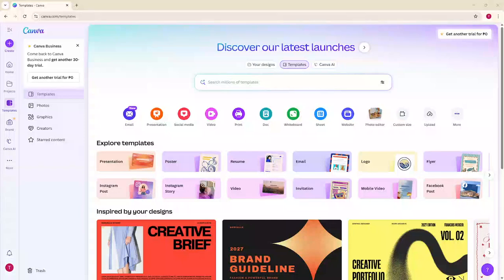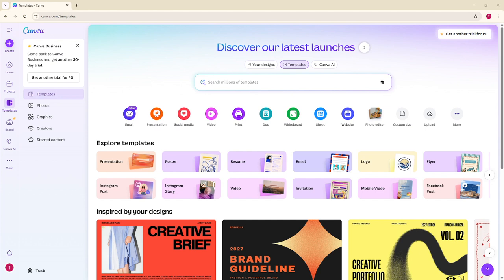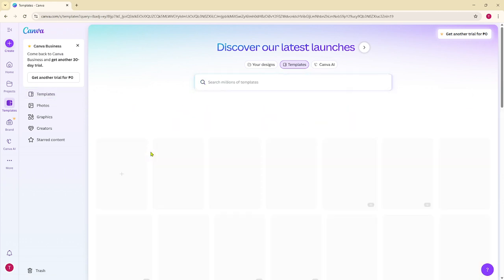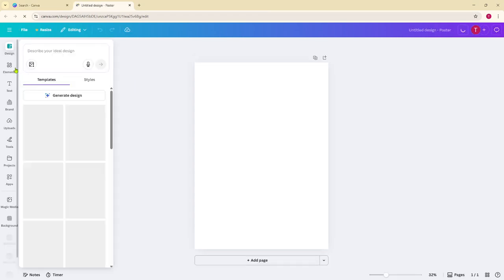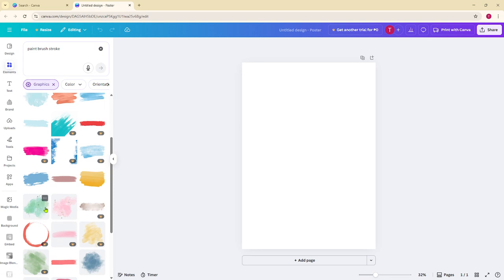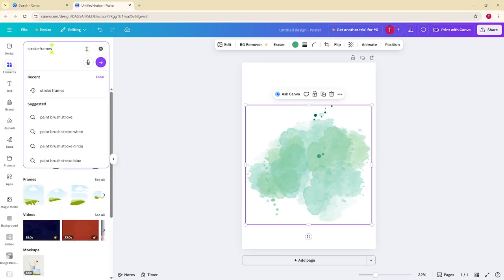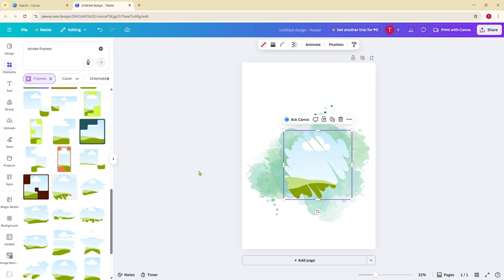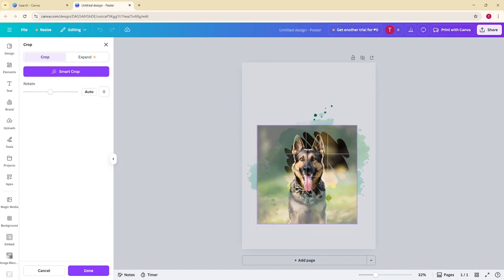How to Create Brush Stroke Design in Canva [Full Guide 2026]